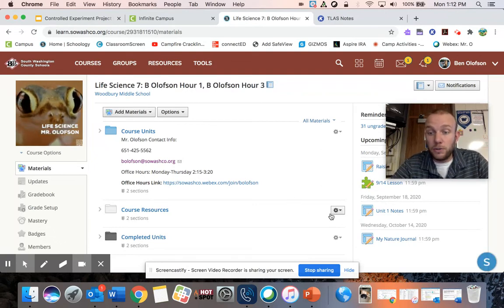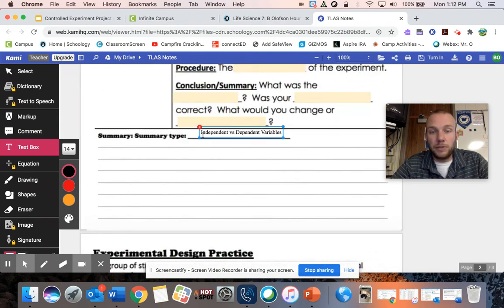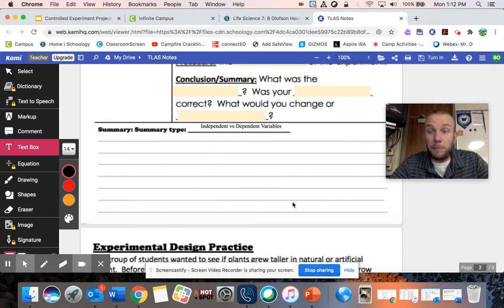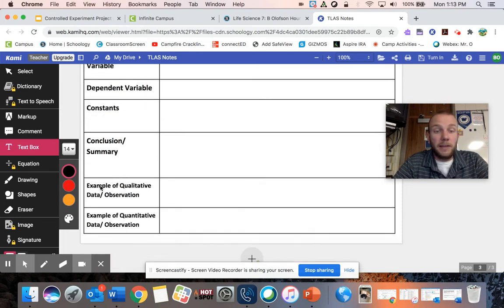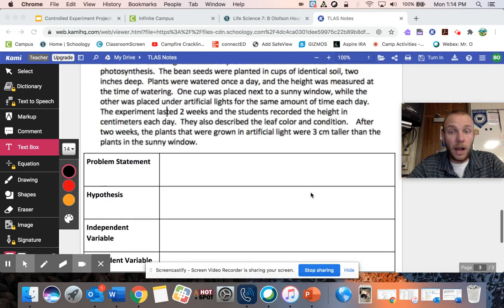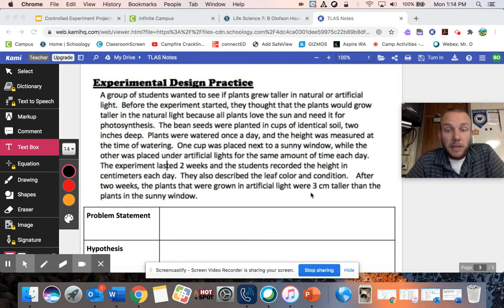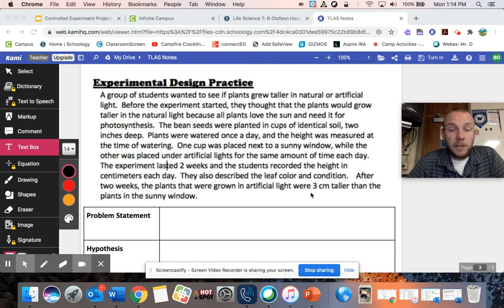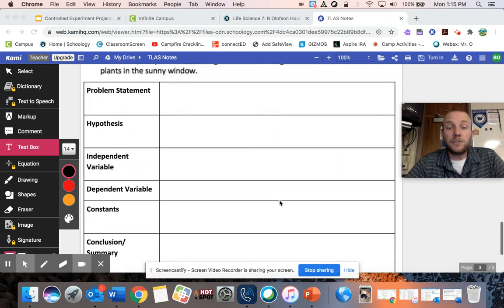Unit 1 Notes Page 3